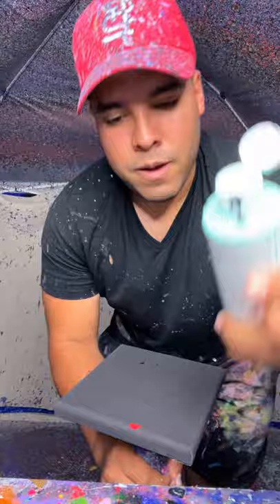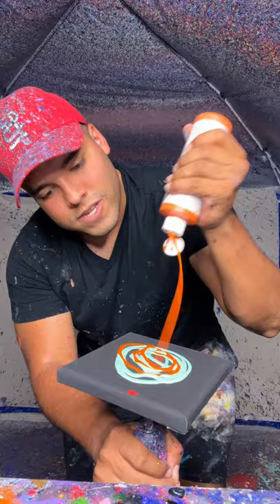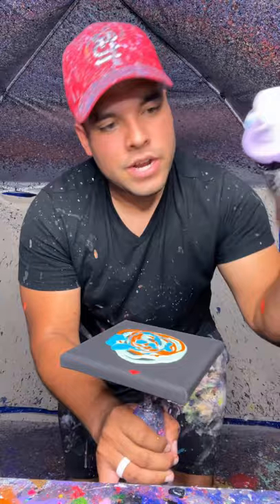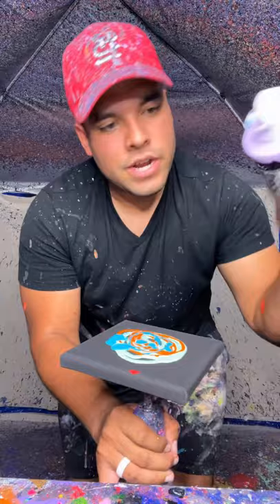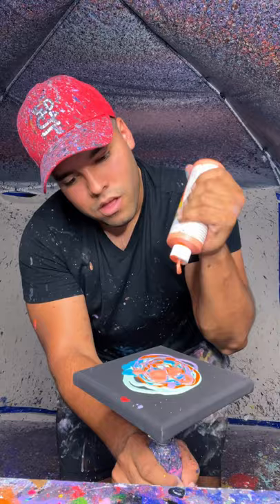Spin Art On Small Canvas!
Spin Art On Small Canvas! Love how this mini turned out! What should I do next!?

Johnny Q
511 E Walnut Street